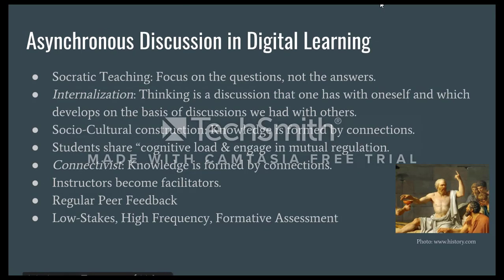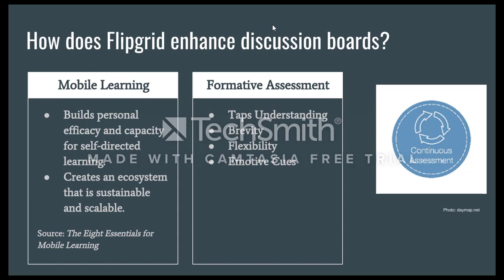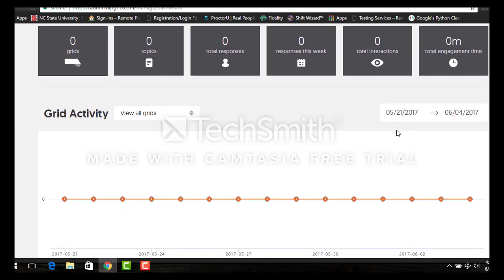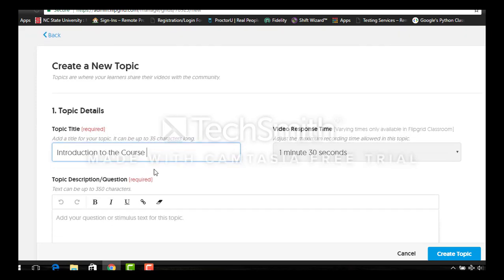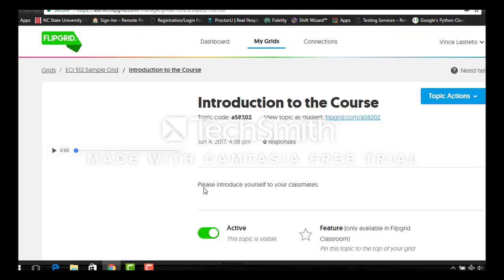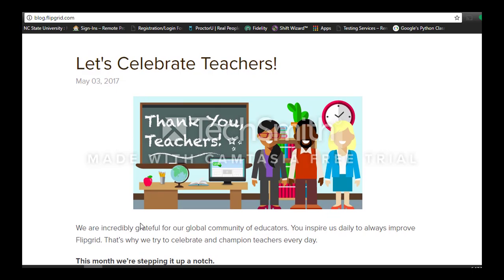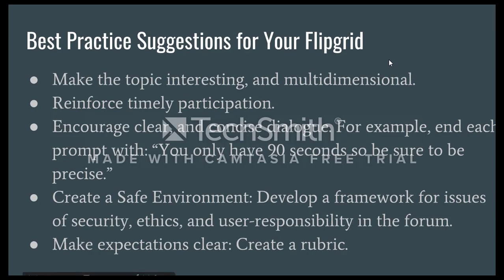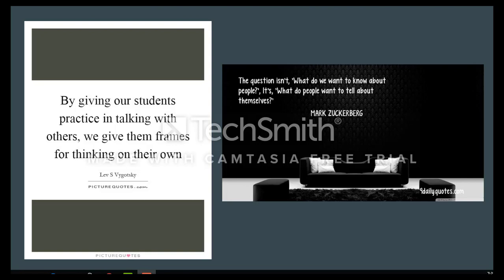Flipgrid Professional Development Training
Project for ECI 512 @ NCSU Digital Learning & Teaching - Summer 2017